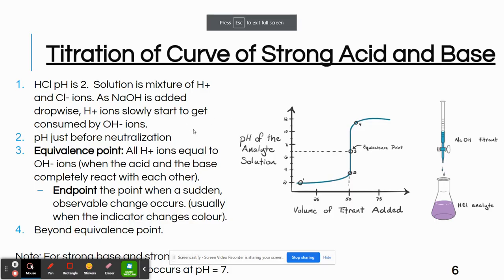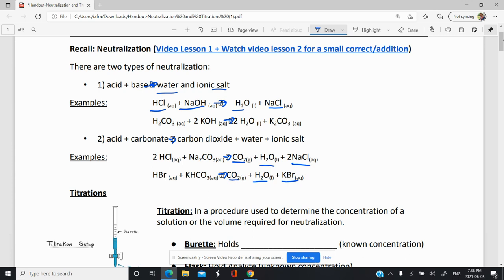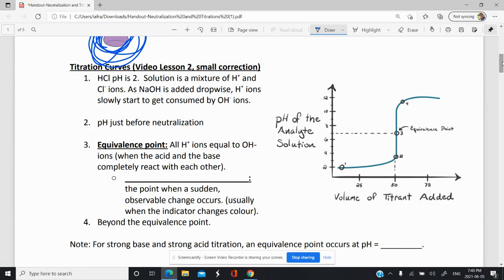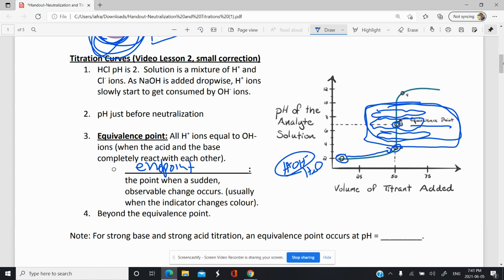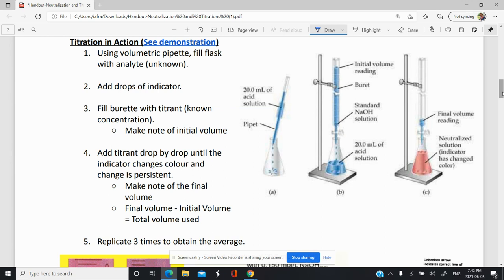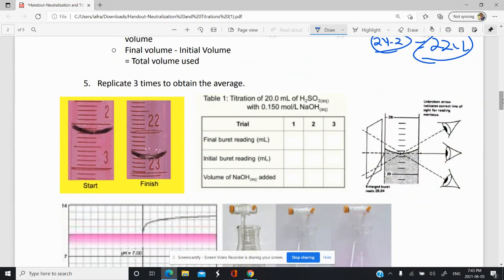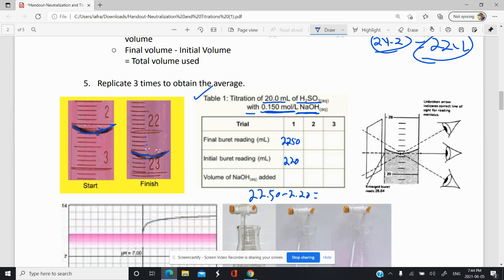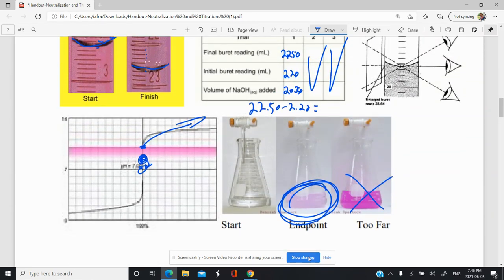Titration Recap with correct from video 1